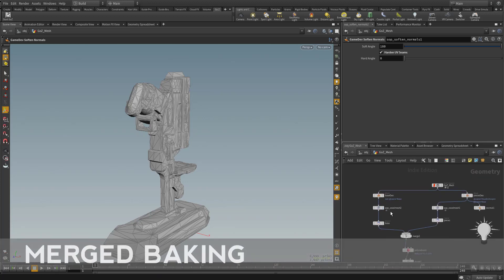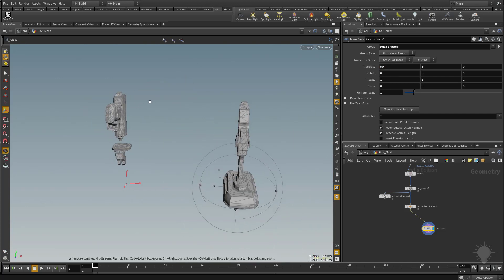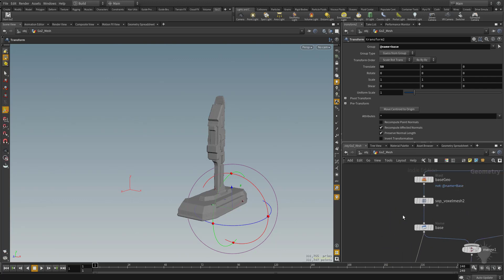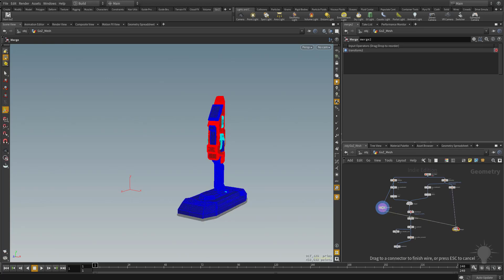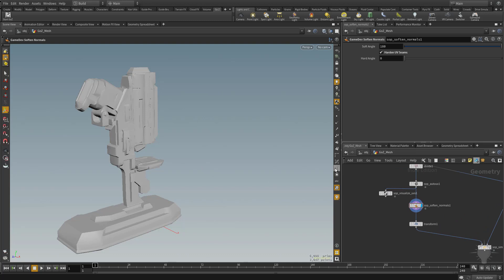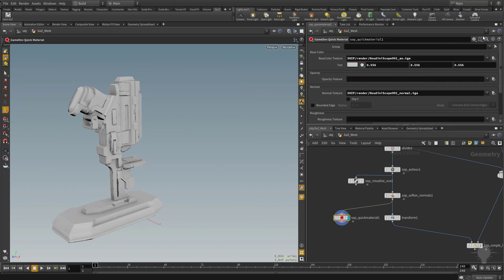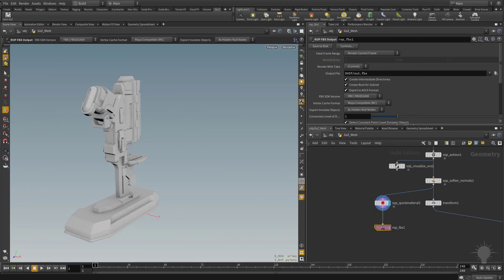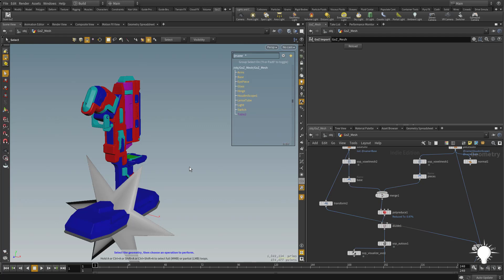019 Merged Baking